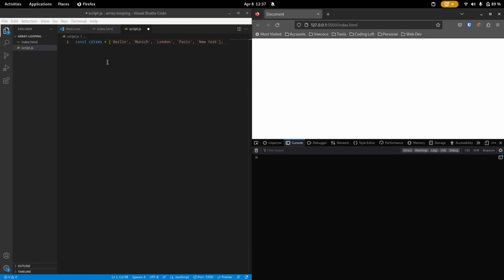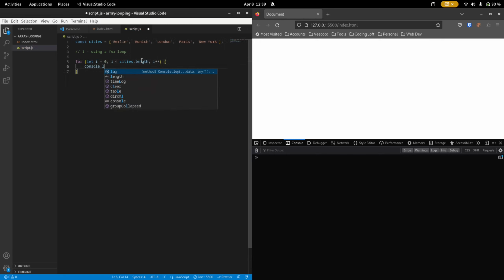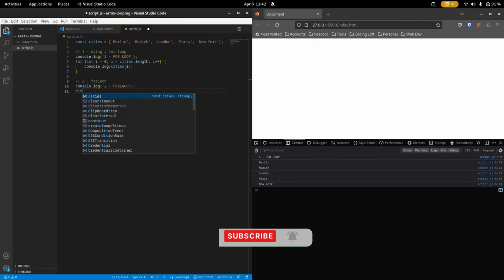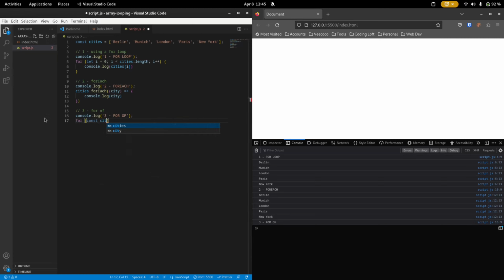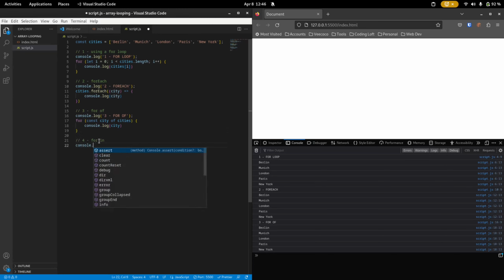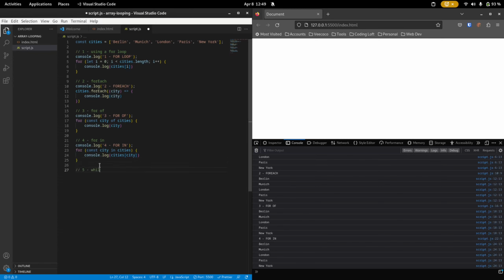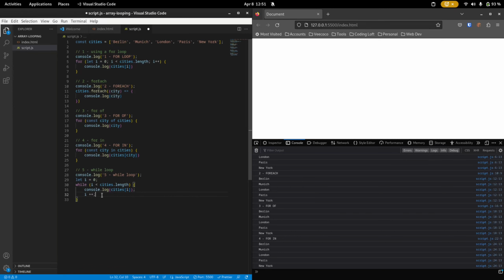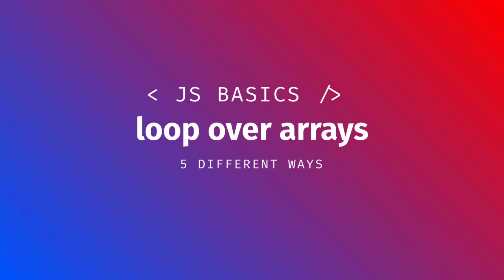Mastering JavaScript: Unleash Your Array Looping Skills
Welcome to "5 Different Ways to Loop Over Arrays in JavaScript".

In this video, you will learn about five different methods to loop through arrays in JavaScript, including the traditional for loop, forEach, for in loop, for of loop, and while loop.
Each method has its own unique advantages and use cases. By the end of this video, you'll have a better understanding of which loop to use in different scenarios and be able to write more efficient and effective code.

00:00 Introduction
00:31 for Loop
01:37 forEach
02:23 for ... of loop
03:03 for ... in loop
04:06 while loop
05:28 Outro